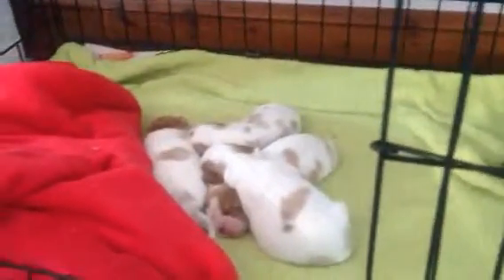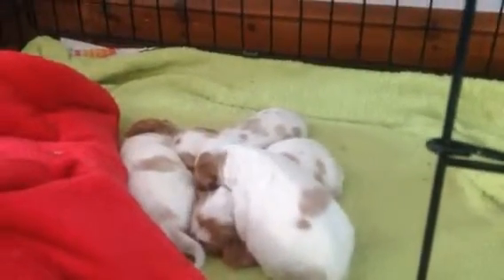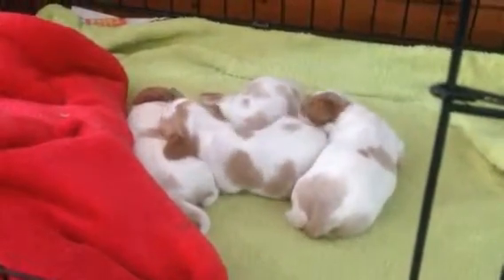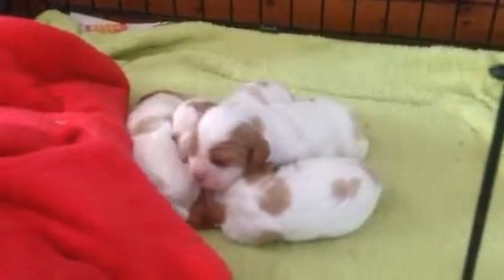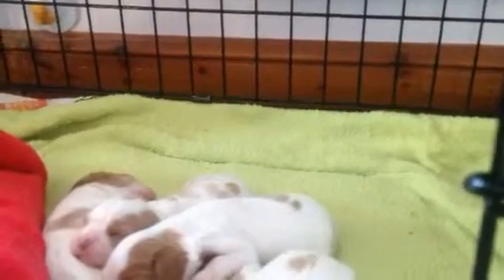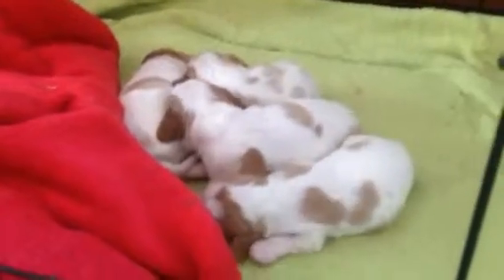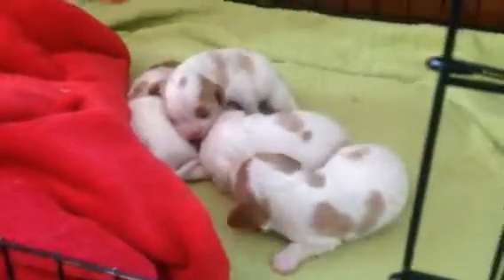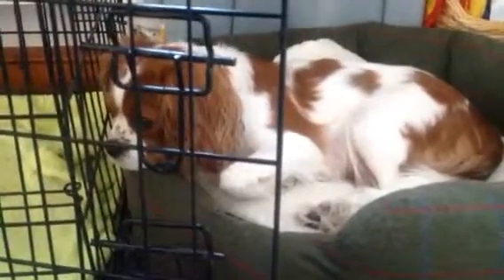Cavalier Bella's progress - Cavalier Bella's progress - Cavalier King Charles puppies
9 days old